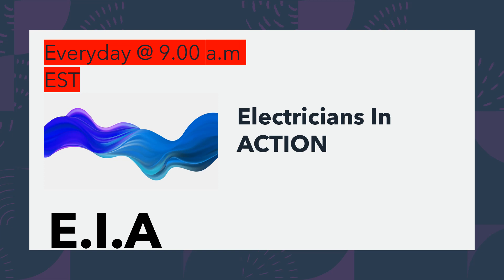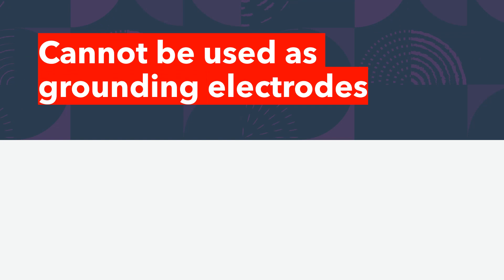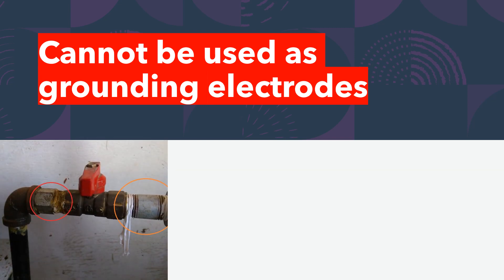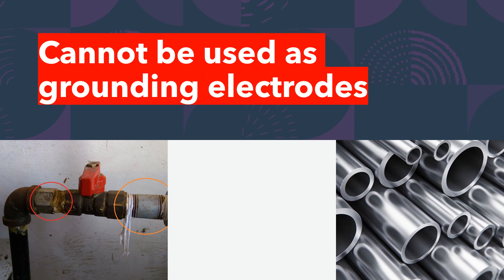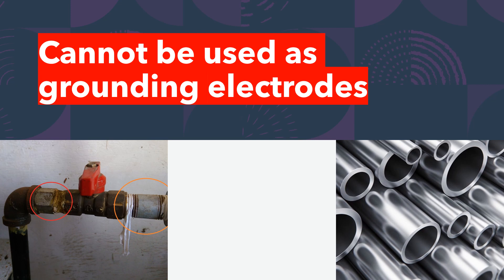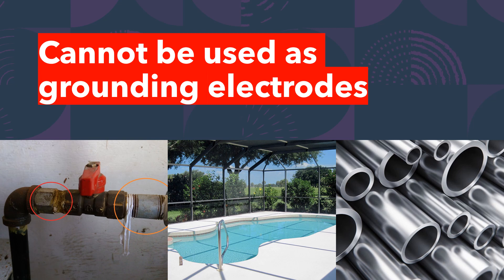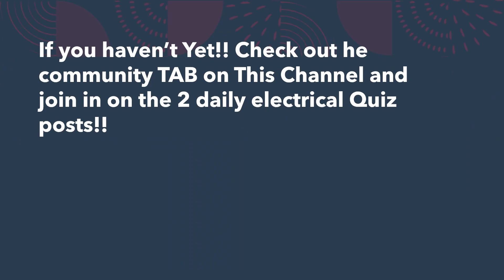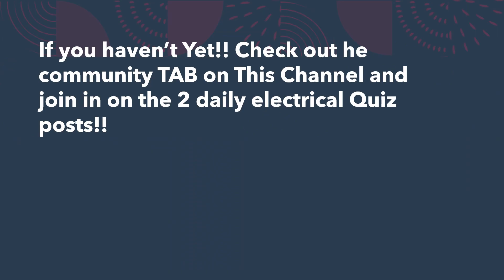E.I.A CANNOT be used as grounding electrodes